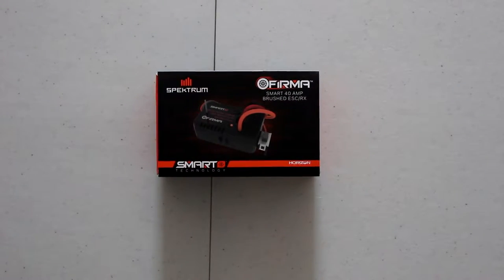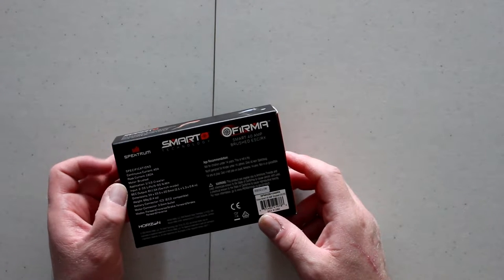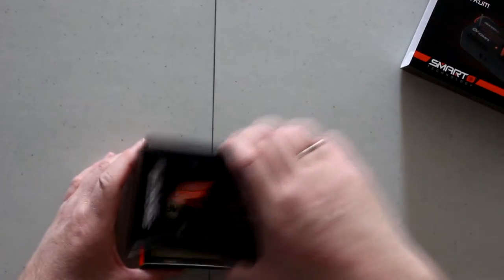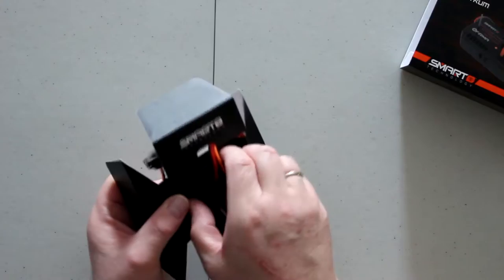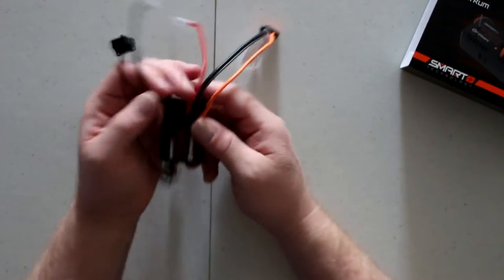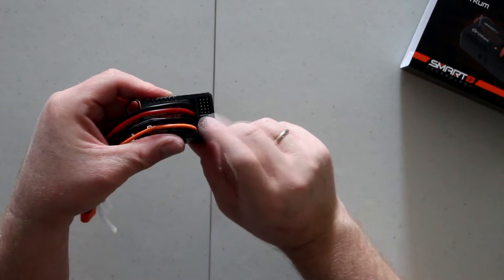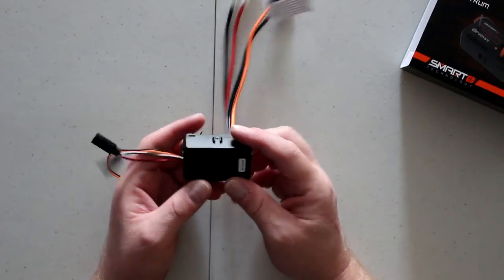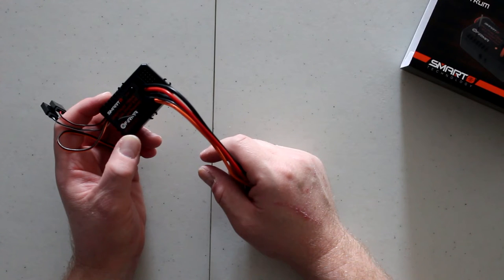Firma Smart 40 Amp ESC RX